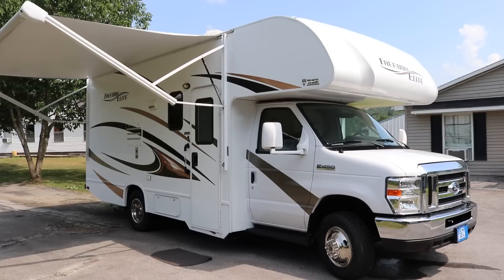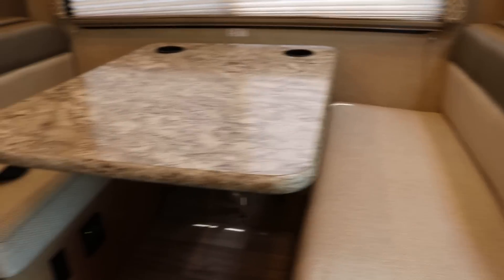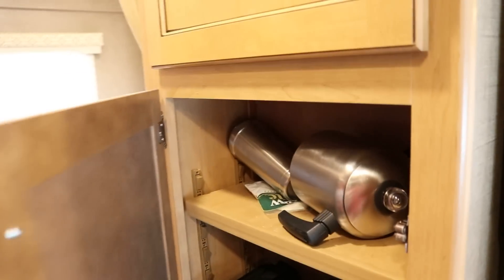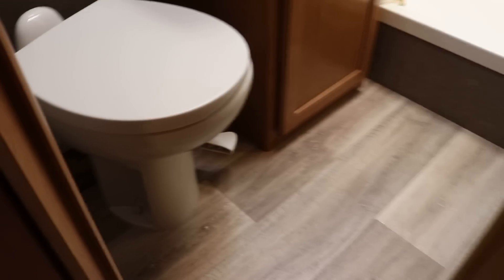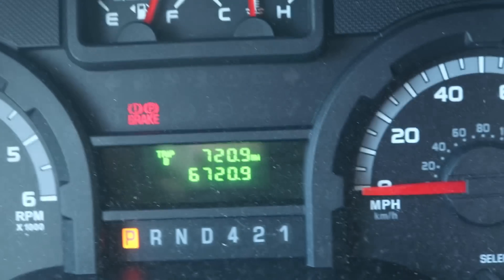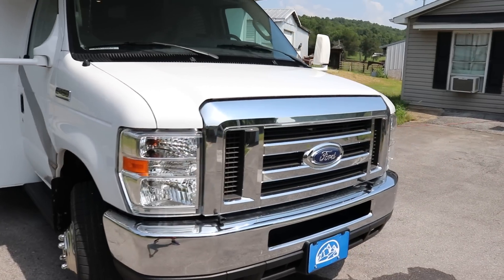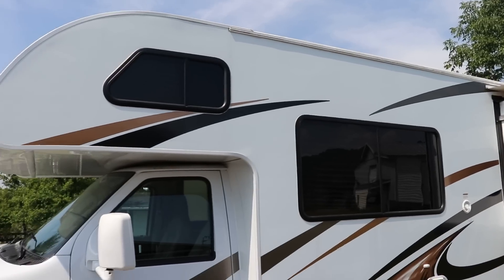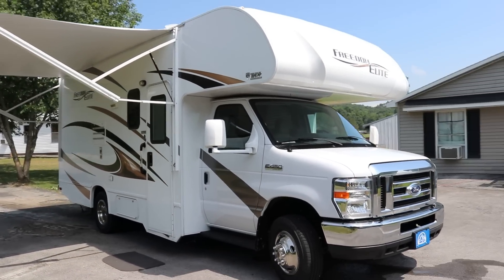2017 Thor Freedom Elite 22FE class C motorhome walk-around tutorial video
SOLD 7/30/2018
HelpSellMyRV.com
Louisville Kentucky